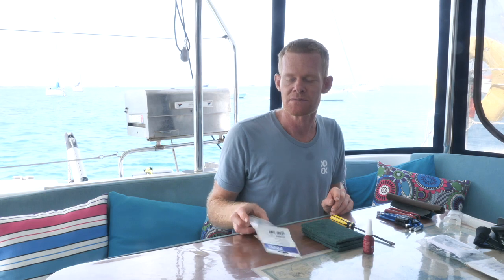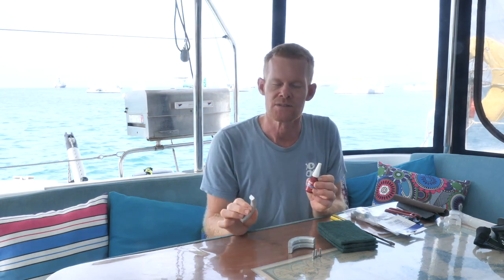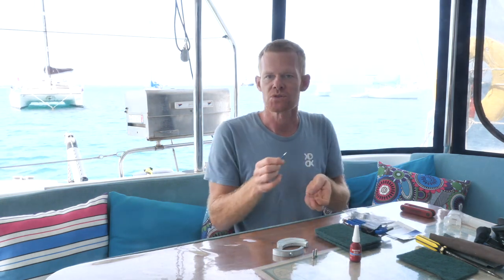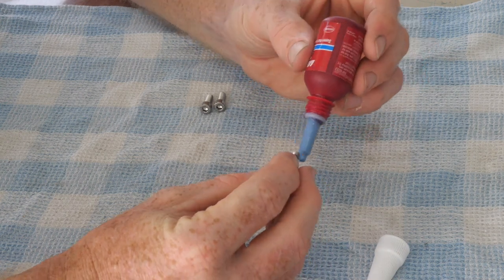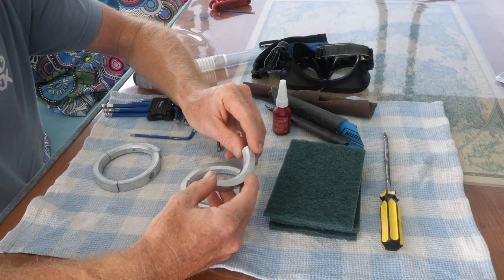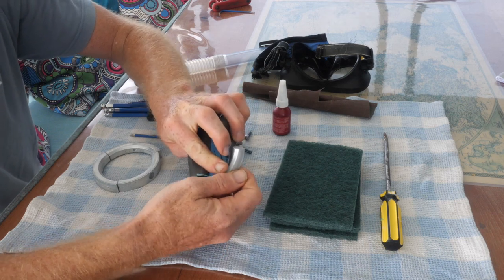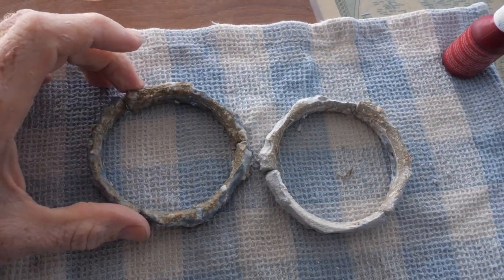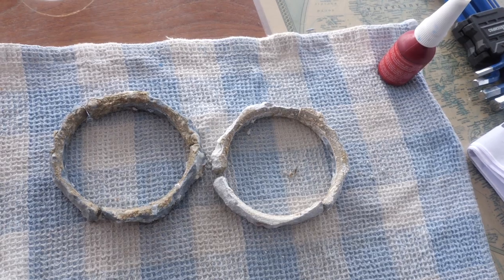Sailboat, sailing and replacing zincs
Replacing the Zincs on our Volvo folding Propellers - in the water. TECH Tip

In this video we focus on some of the technical and maintenance jobs we get up to on Double Trouble. If you like the video let us know with a thumbs up!

Sacrificial zincs are attached to our sail drive legs and propellers and are used to protect metal structures from corroding. They work by oxidizing more quickly than the metal they are protecting, and are consumed before the other metal reacts with the electrolytes.
This means our expensive aluminium sail drives and and brass propellers will be less susceptible to galvanic corrosion.
We normally do this on the hardstand, but with no option for hauling DT out of the water,  we put on a snorkel and jump in to replace the anodes.

👩‍❤️‍👨About us :
We are Jo and Rob and we are here to share our sailing adventures with you.
In 2016, inspired by the likes of ‘Delos’, ‘Sailing La Vagabonde’ and ‘Gone with The Wynns’,  we sold up everything we owned and bought our 40ft, Fountaine Pajot ‘Lipari 41 Evo’  sailing catamaran ‘Double Trouble’. We had no sailing experience whatsoever, so the past few years have been a huge learning curve.
We thought it might be fun to document our travels for anyone thinking of following a similar lifestyle.
So far we have visited 7 different countries and sailed over 13,000 nautical miles.
We have had many unique experiences that would not have been possible in our prior life and we don’t regret a second.
We're both super keen on protecting our precious environment, so amongst other things, we both follow a plant based diet. You wont find any fishing footage on this channel!

👏Credits:
Thanks to 'Shure ' microphones for voiceover sound.